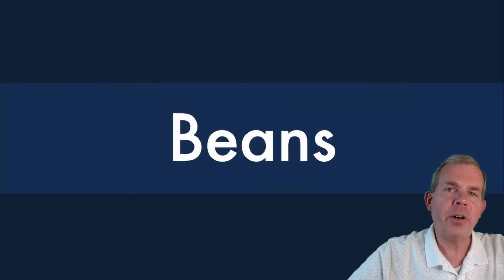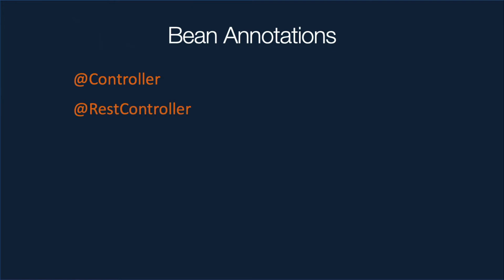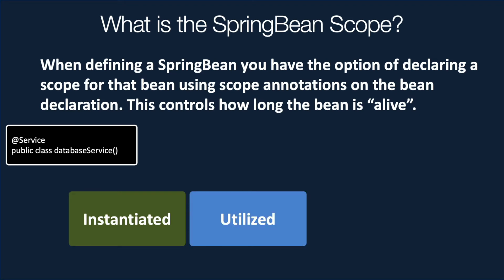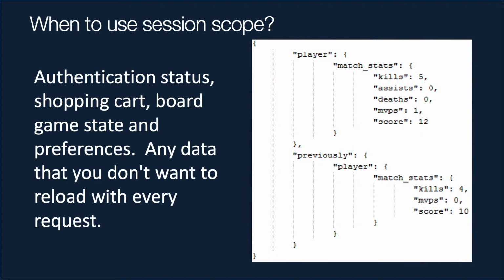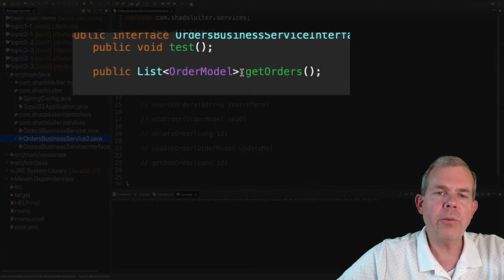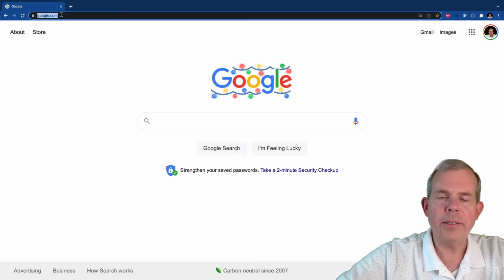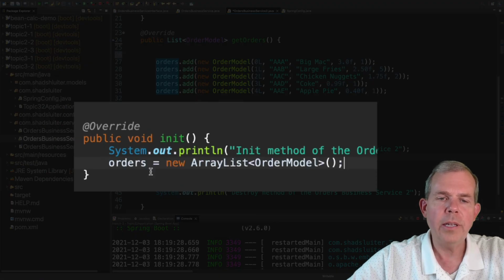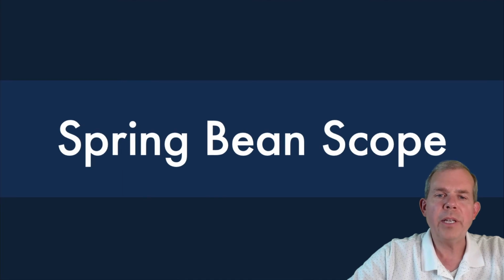Spring Bean lifecycle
Spring Bean lifecycle is about how a class is instantiated and destroyed.  The scope of a bean determines the life span of a class.  Request scope is the shortest scope which instantiates and destroys an instance on each page refresh.  A session scope retains the bean for the entire time a user is connected to the application.  The singleton scope keeps the bean instance alive for the duration of the application on the server.